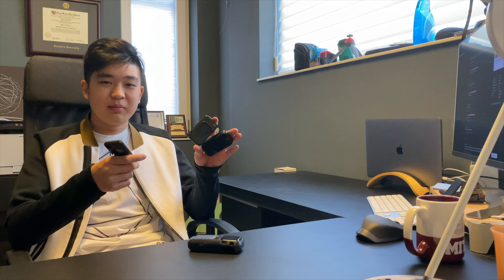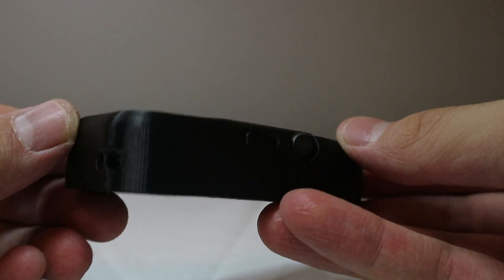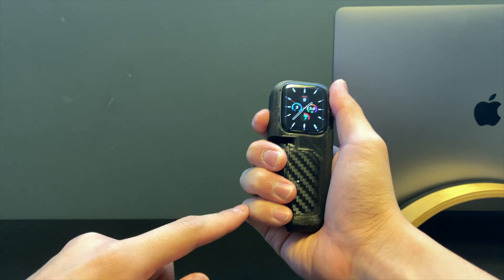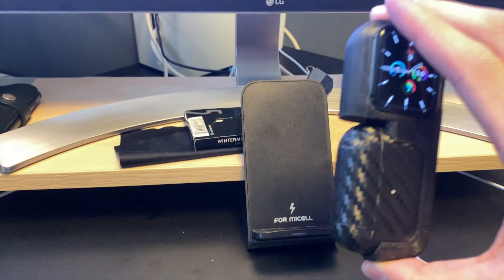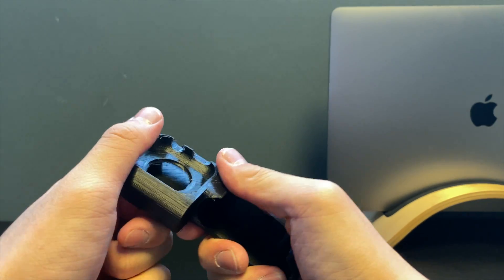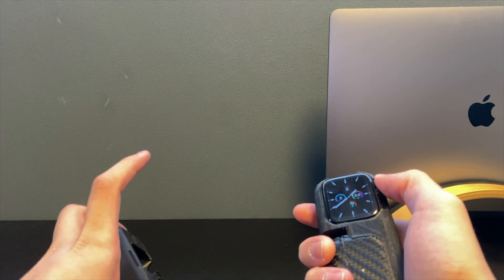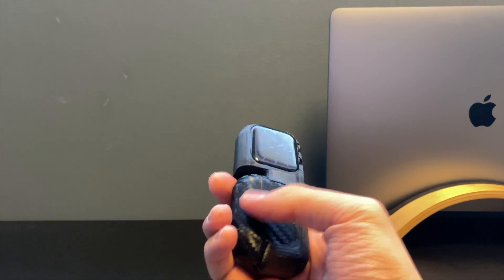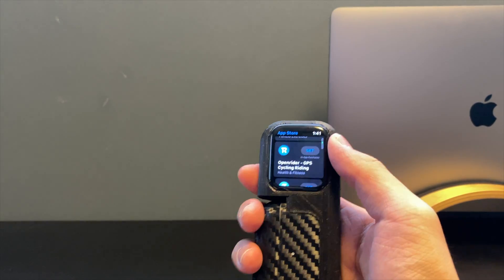Turning my Apple Watch and AirPods Pro into a Phone!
I created a case to combine your AirPods pro and Apple Watch into a "smart" phone! I 3D modeled, designed, and printed this product.